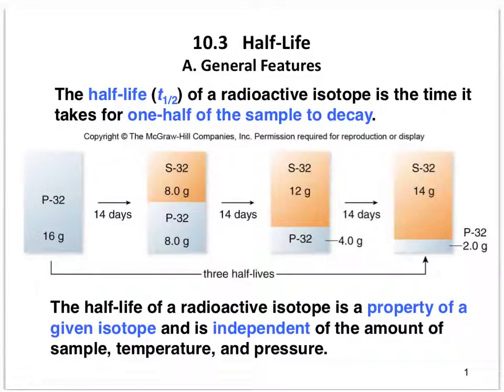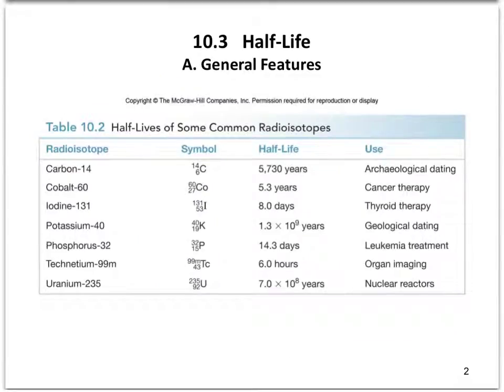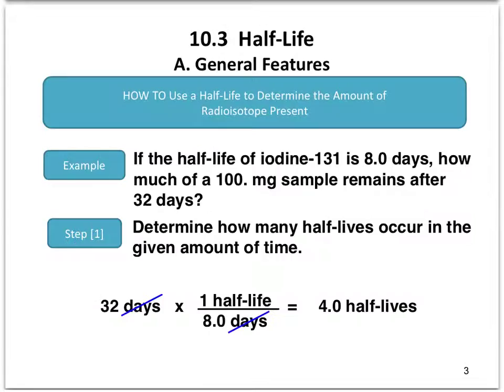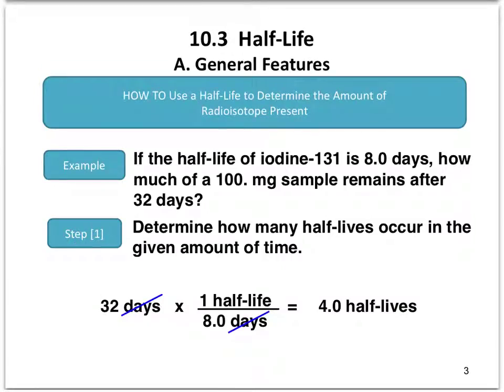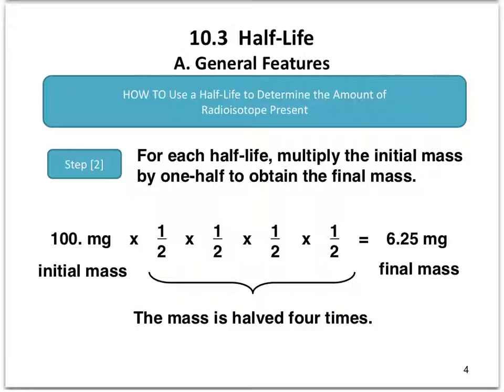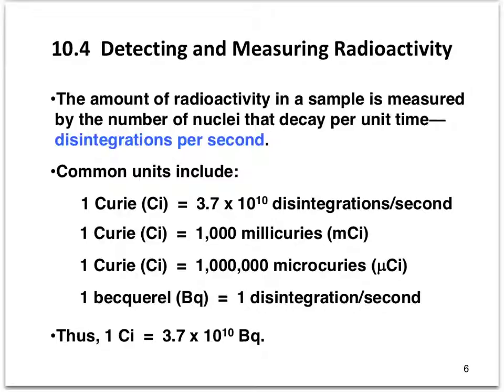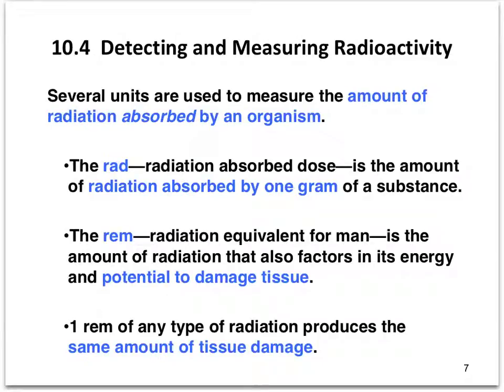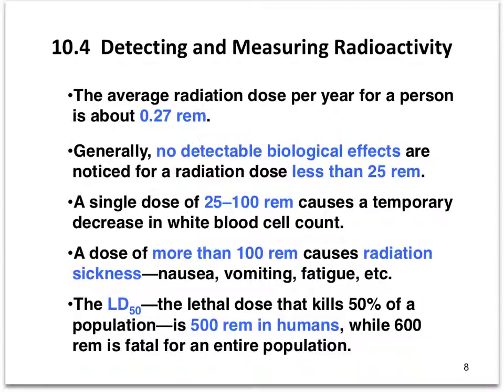CHM 110 Chapter 10 Video 3